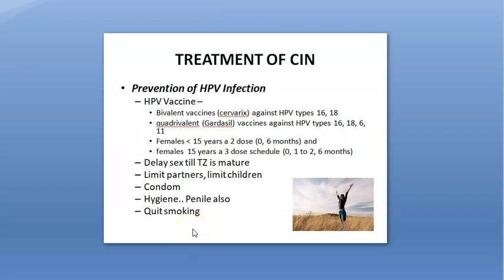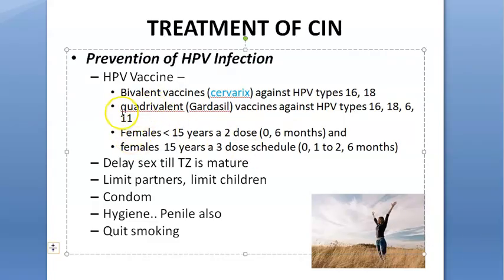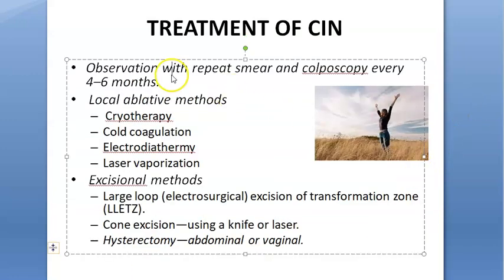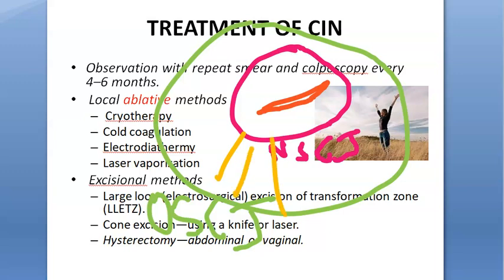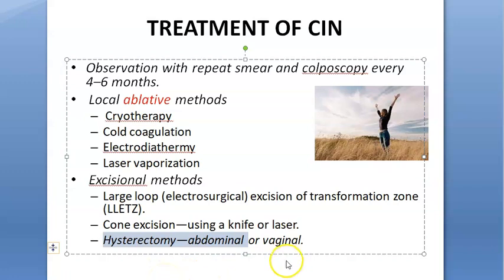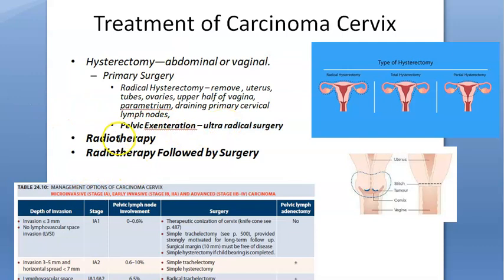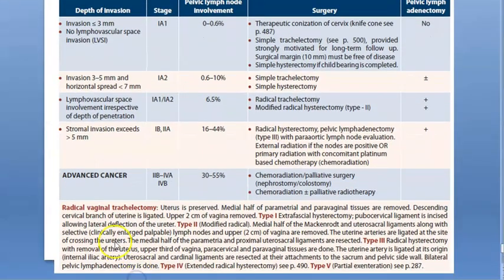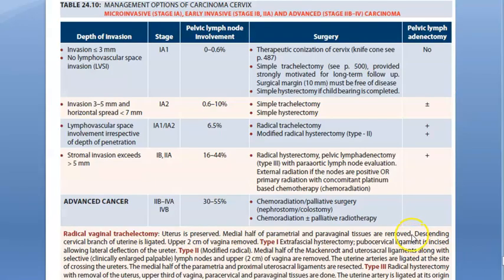Gynecology 305 Prevent Treat Carcinoma Cervix Cervical Cancer HPV vaccine Cervarix Gardasil LLETZ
0:00 Prevent
  Cervarix Vaccine HPV 16, 18
  Gardasil Vaccine HPV 16, 18, 6, 11
  Condom
2:20 Treat
  Ablation
  Excision - 2:57 Transformation Zone -LLETZ, Conisation, Hysterectomy
  5:10 Treat Carcinoma
     Conisation
     Simple Trachelectomy
     Radical Trachelectomy - if wants family
     Modified Radical Hysterectomy
     Radical Hysterectomy
     Pelvic Exenteration
     After Surgery - Radiotherapy - Brachytherpay with Radium Sulphate
     Advanced Canver - Chemoradiation with palliative radiotherapy
Carcinoma Cervix Videos

manage